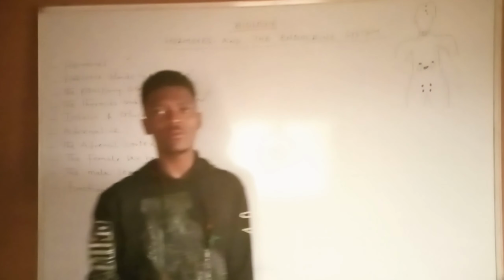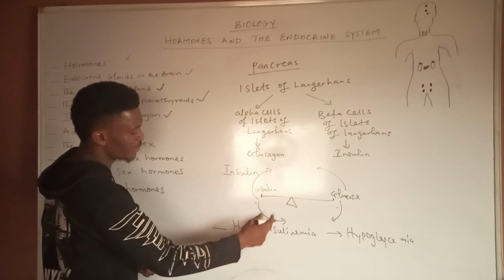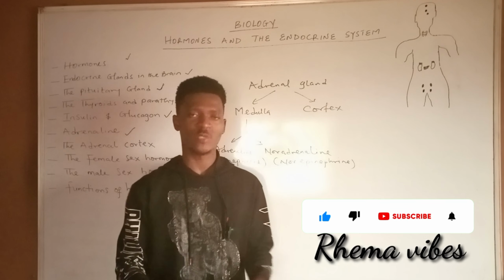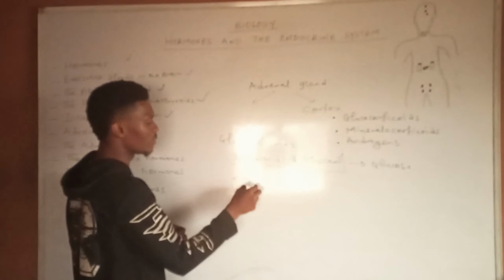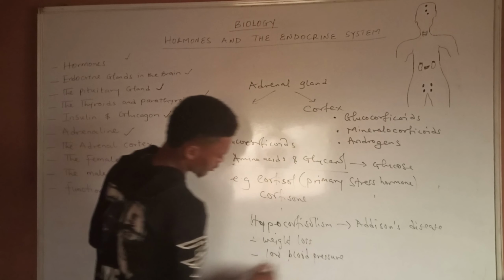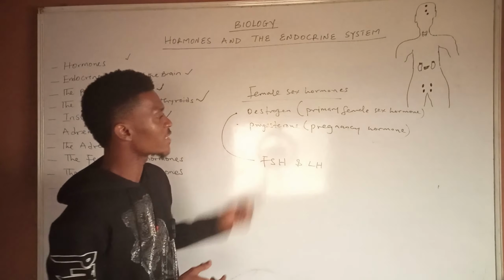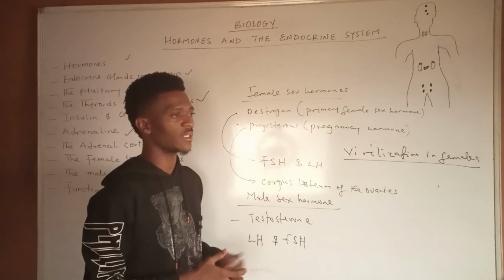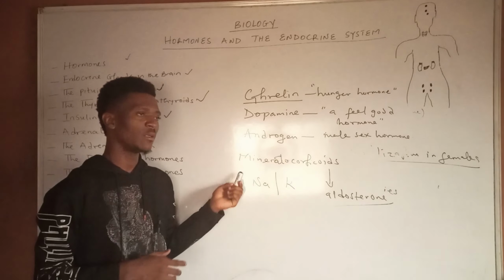Biology Class on Hormones 2